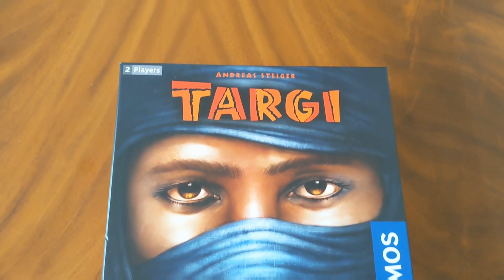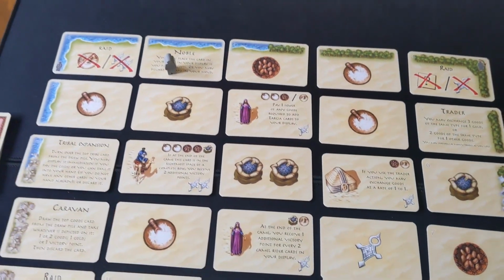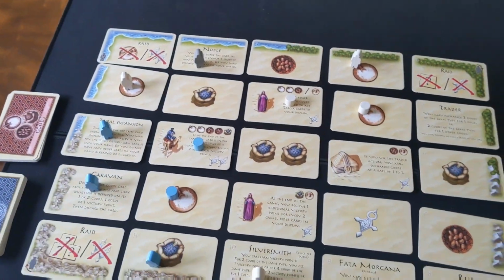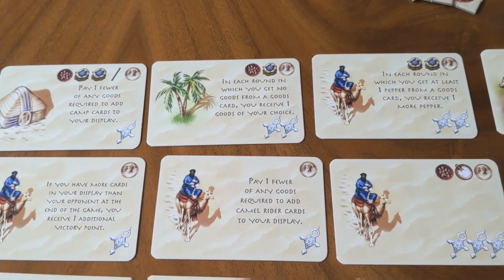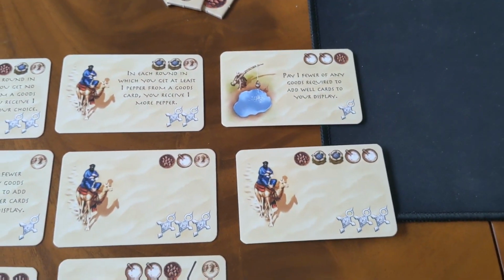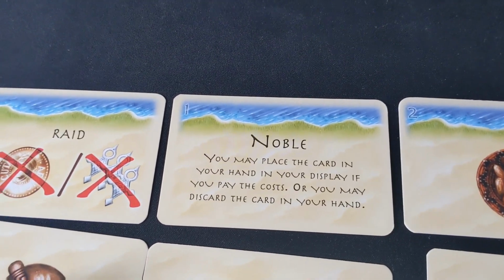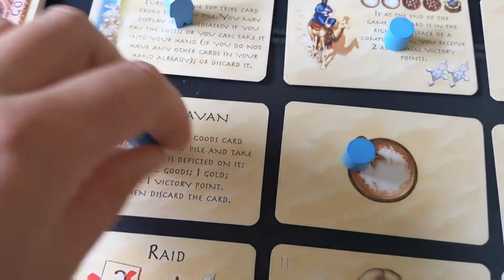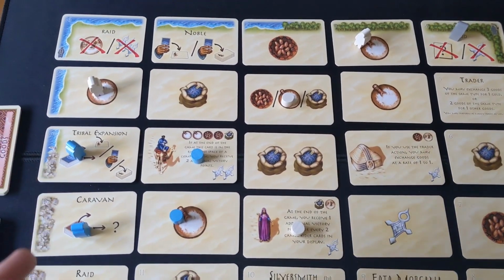Targi Review - Chairman of the Board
I share my thoughts about the classic two player card game Targi.

Instagram.com/chairman_board